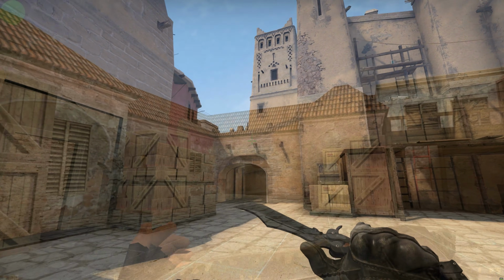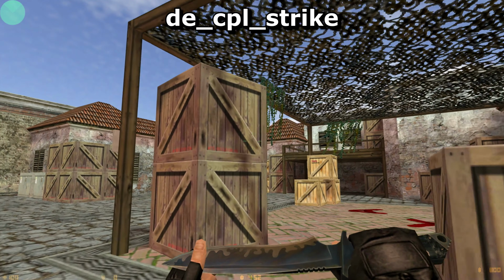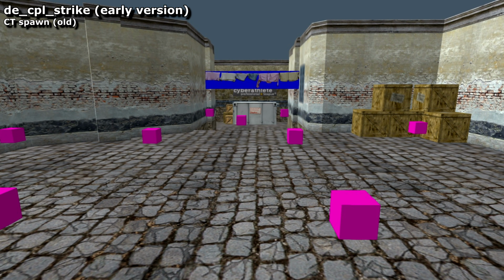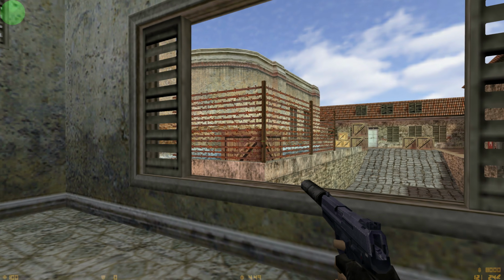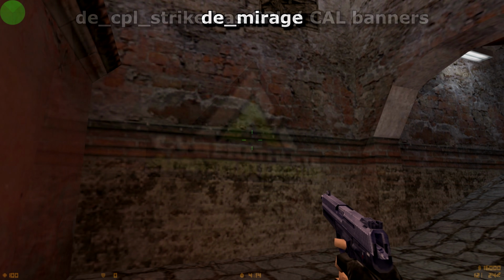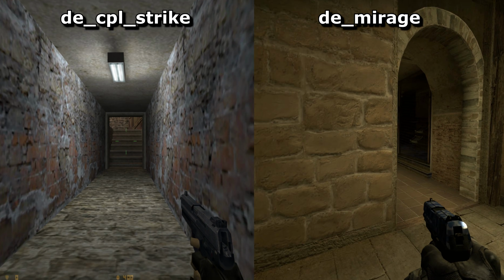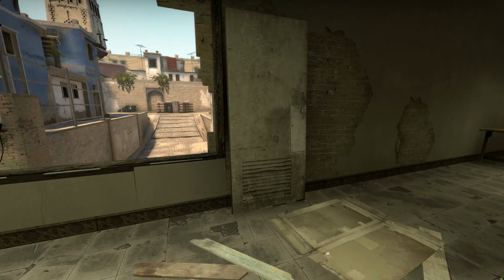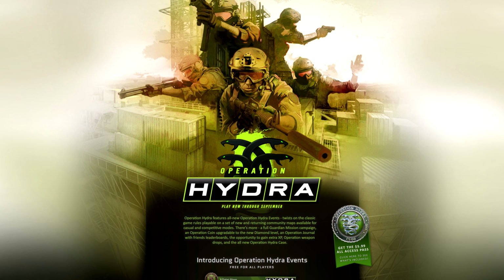The Story of Mirage ft. BubkeZ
The story of de_mirage by its maker, Michael Hüll (BubkeZ). Thanks for talking to me about it!

0:00 - Before de_strike (Up to 2004)
1:12 - de_strike: the early versions (2004)
3:55 - de_mirage (2010)
5:24 - de_mirage for CS:GO (2013 onwards)
6:25 - de_mirage 2 (2011)
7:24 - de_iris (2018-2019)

● PC Specs: Ryzen 1800X, 32 GB RAM, Geforce 1080